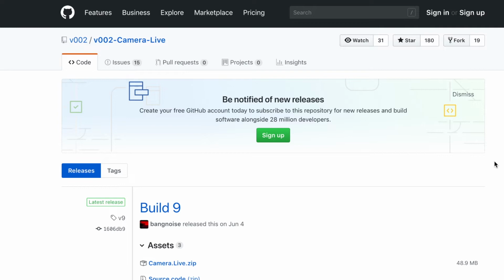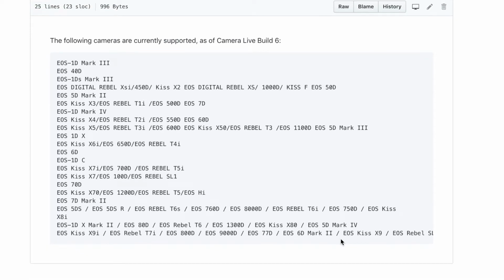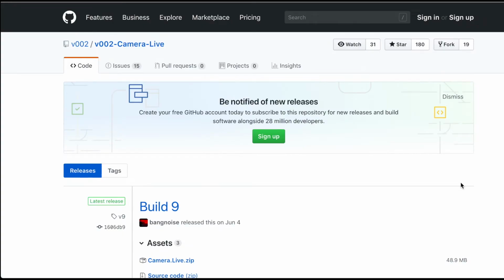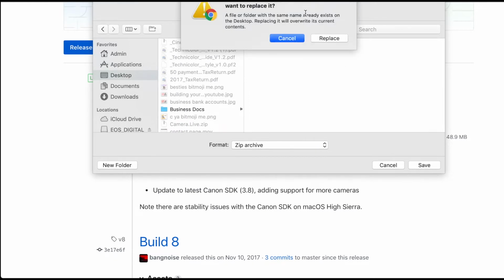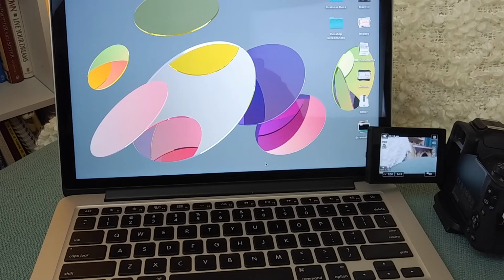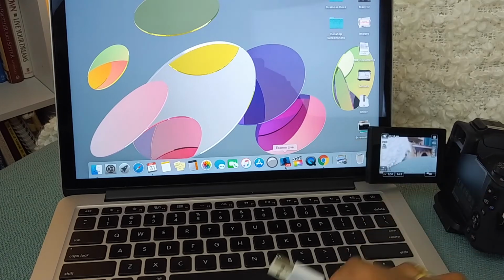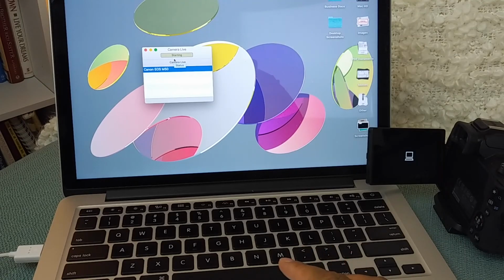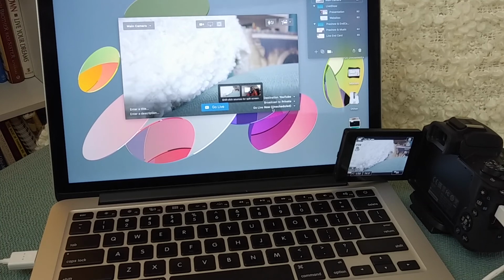Livestreaming the Canon M50 WITHOUT HDMi (Using Ecamm Live - MAC Only)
As of 2021, if you're wanting to get an M50, I recommend Getting the Mark 2 vs the original You no longer need Camera Live, you can just use Ecamm Live with a USB cable ONLY now! For the updated video tutorial for this, you can watch it

Get the settings needed for live streaming and video on the Canon M50 for Video Guide & Dianagladney.com/livestream

The M50 can be used to live stream online but with HDMI you can only use manual focus for a "clean" HDMI out. This sucks! With a little help from some free software, we can live stream using the m50 and keep the autofocus and soo much more with so little.

- What I Recommend for PC similar to Ecamm. Awesome for guest interviews

Shout out to Marie who I found out this tip from, go show her some love!

M Y B A B Y
F A V E M I C
E V E N C H E A P E R M I C